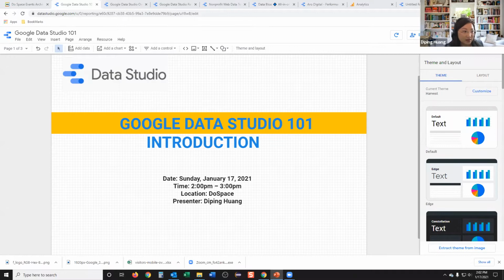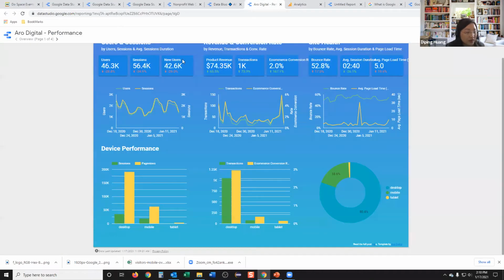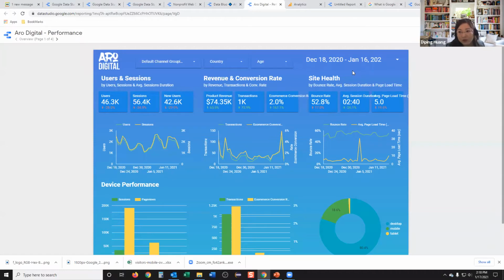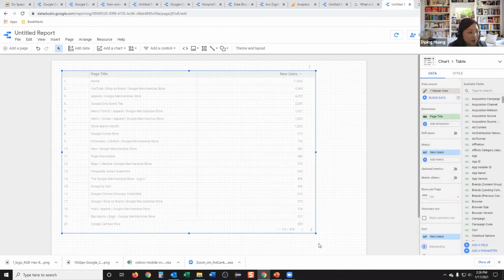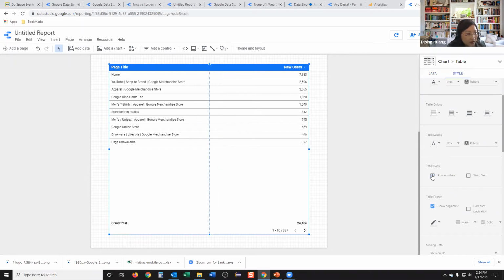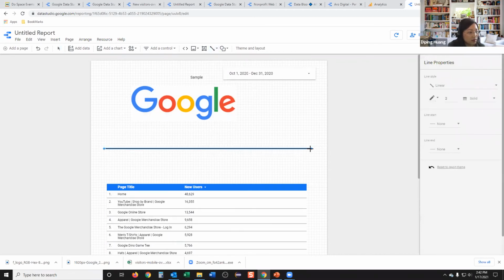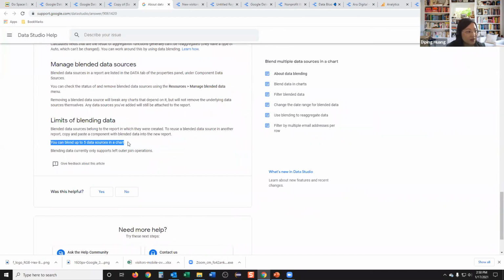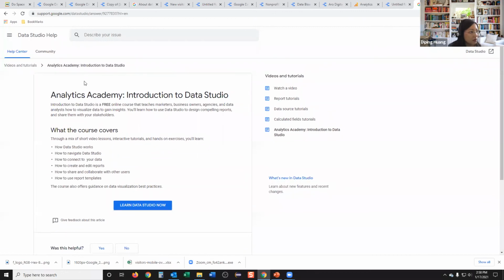Google Data Studio 101: Introduction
This program will introduce the basics of how to turn your data into interactive reports and dashboards with Google Data Studio. You’ll learn how to connect your data, create beautiful reports, and collaborate with teammates.

This first session will cover initial steps for your Google Data Studio account (including how data studio works, setup, and access controls) and look at how to navigate data studio.